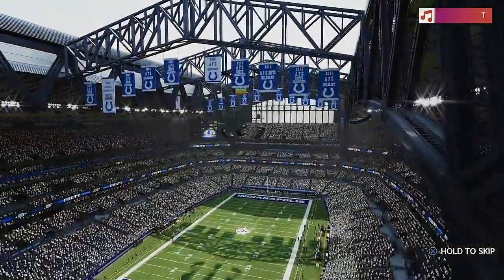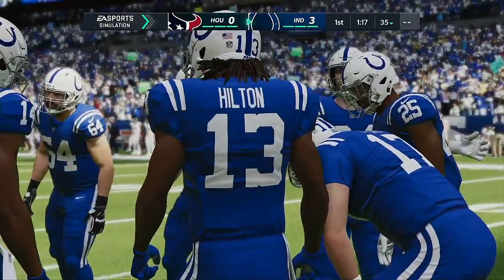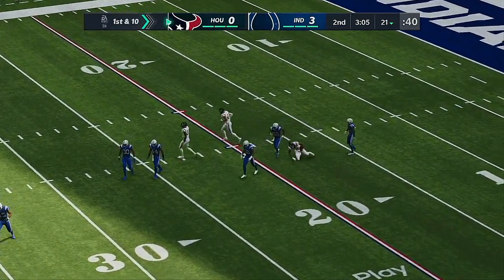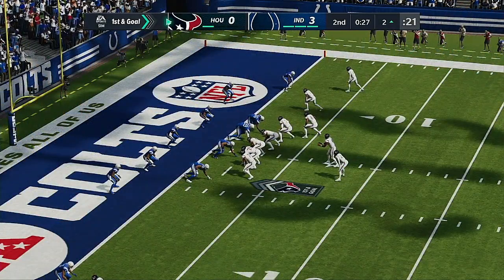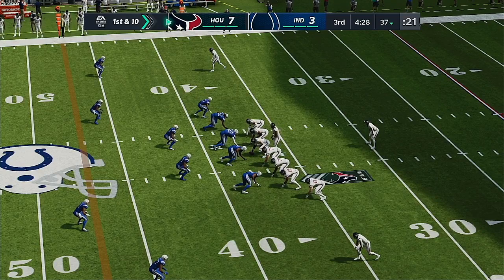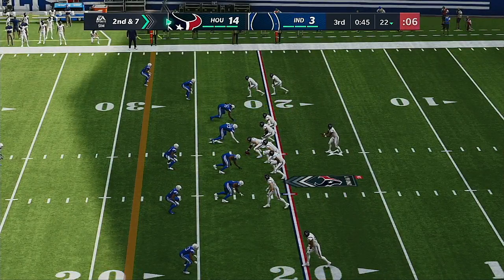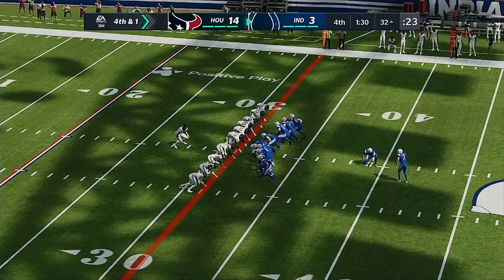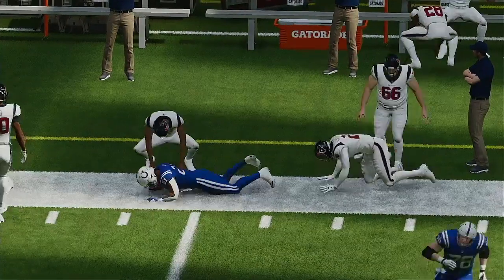NFL 2021 Season Week 6 Houston Texans @ Indianapolis Colts